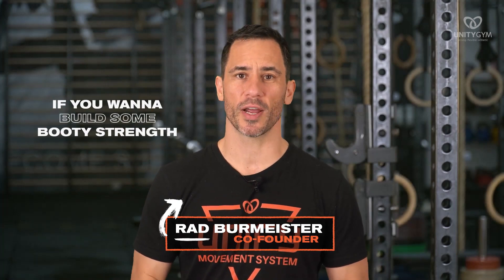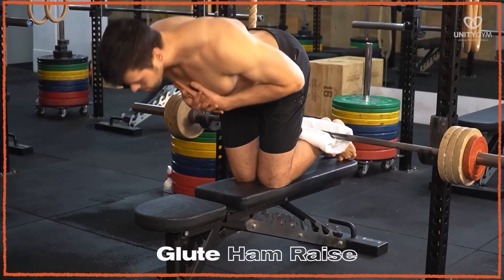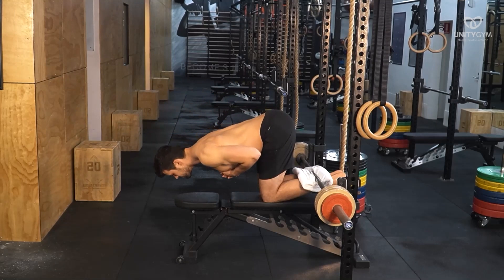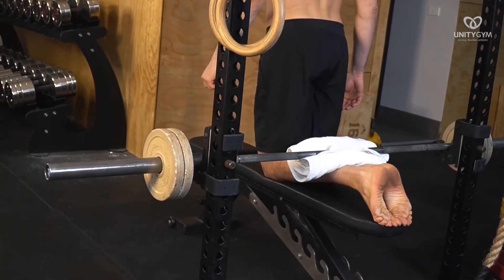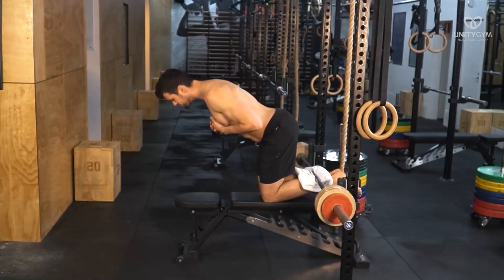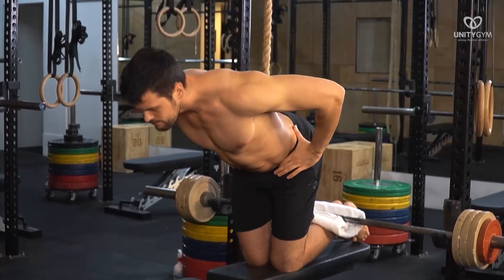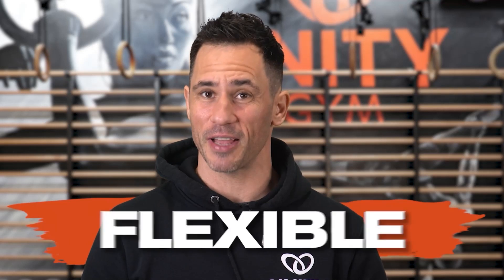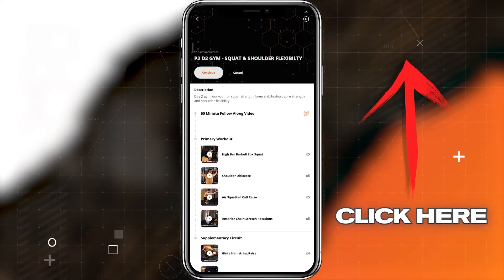Glute Strengthening Exercise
Build a strong booty with this glute strengthening exercise. No gym equipment needed to build a perky butt.

Get coached by us for less than $2 a day with the app that reinvents strength & flexibility training ➡️

💛 You can join the UMS Movement Mastermind group for access to our amazing team of expert coaches and physiotherapists, plus work with us complimentary in our UMS 5-Day Flexibility Challenge, go

💛 You can represent the tribe and get yourself kitted out with official Unity Gym and UMS merchandise + browse all our epic programs

💛 You can listen to the our podcast The Sound Of Movement | Unity Gym Podcast

Back Balls are our favorite for rapid posture, spine and shoulder mobility enhancement:

Wooden Gymnastics Rings are our favorite for upper body strength and mobility training: